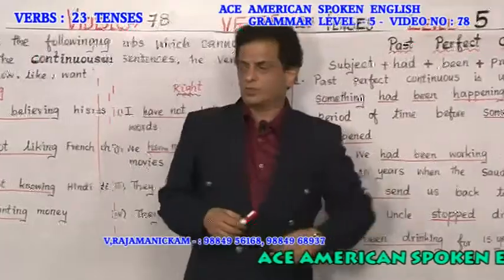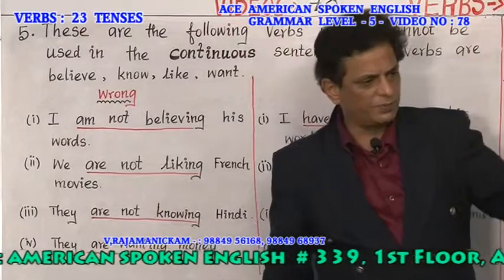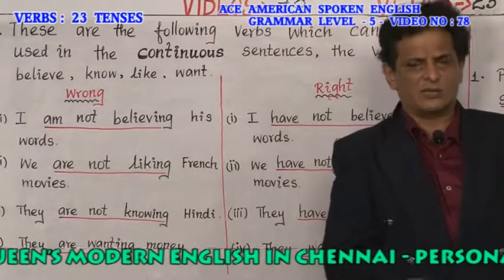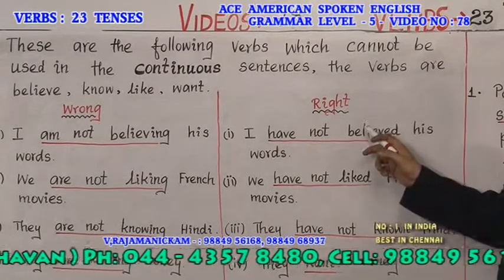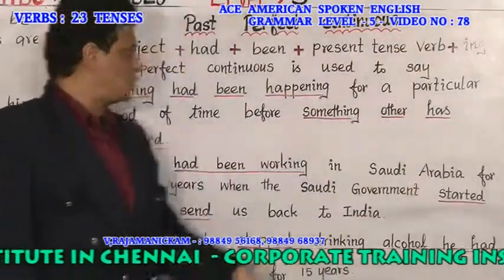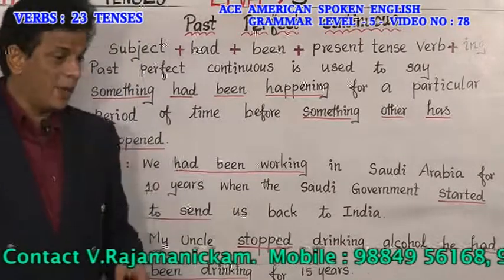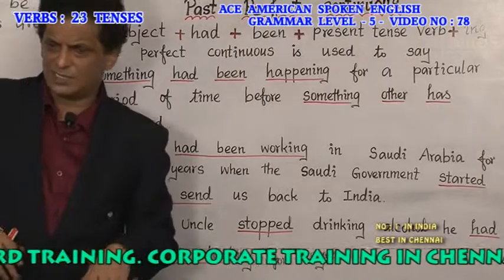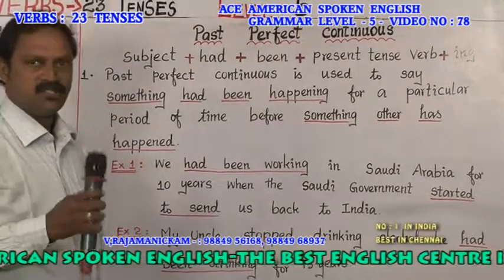ENGLISH GRAMMAR TRAINING INSTITUTE IN CHENNAI- ENGLISH GRAMMAR LEVEL-5 78 PH:044-43578480